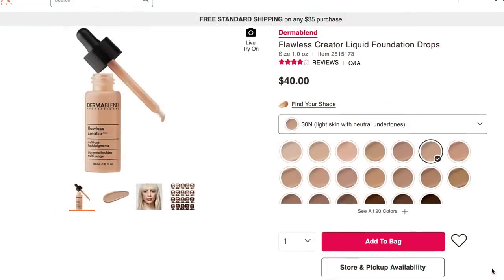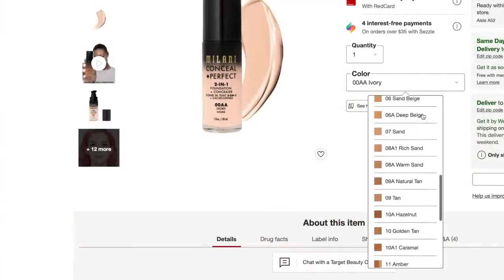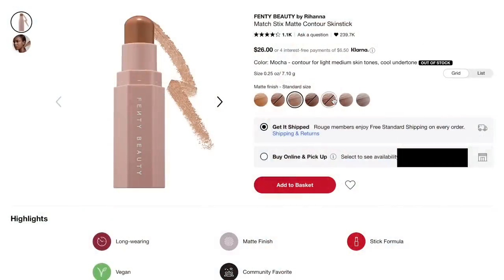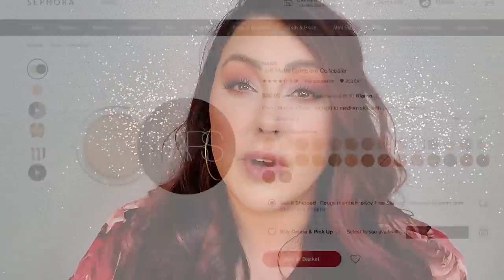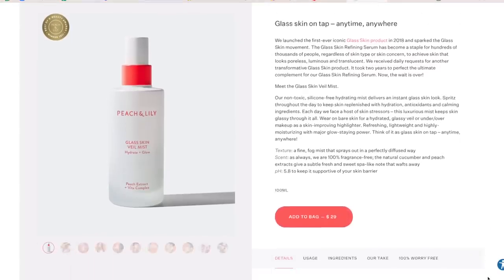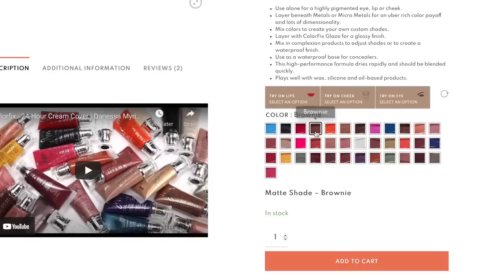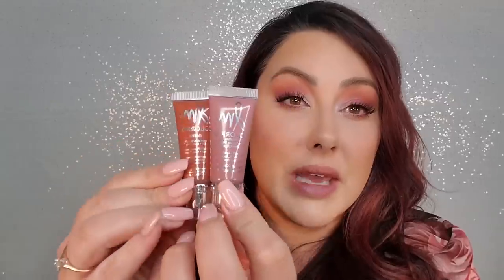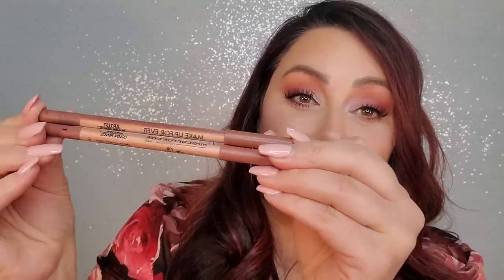MAKEUP I'M LOVING THIS YEAR SO FAR : favorites of all time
Now that we're finally getting out again, I am SO excited about playing with makeup! These products are ones that I genuinely love and use daily!
PRODUCTS MENTIONED:
Dermablend Flawless Creator Foundation
Milani Conceal and Perfection Foundation
Charlotte Tilbury Flawless Powder
Fenty Beauty Matchstix
NARS Soft Matte Concealer
The Ordinary Rose Hip Seed Oil

xoxo,
Marlena